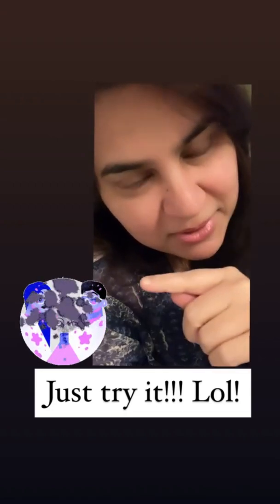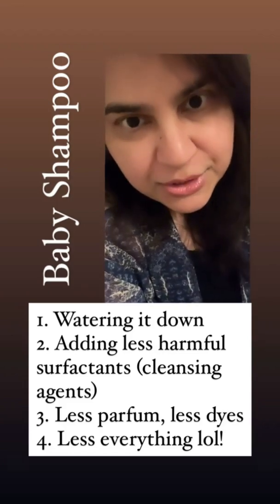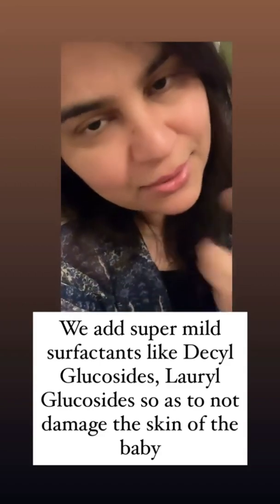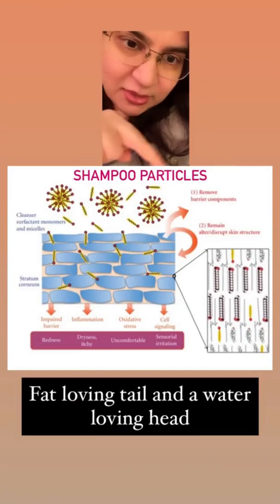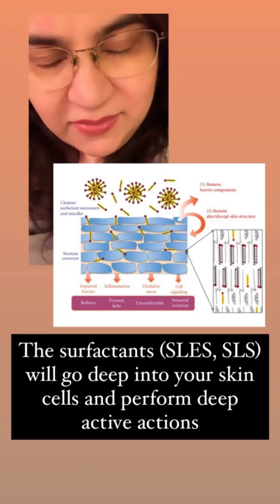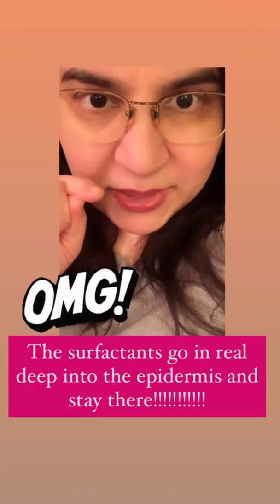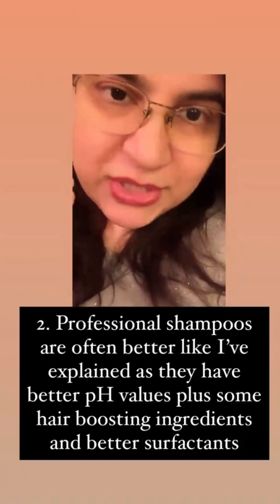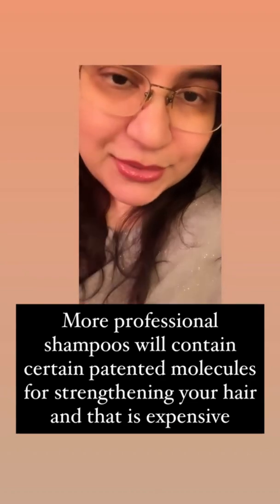IS AN EXPENSIVE SHAMPOO WORTH IT? - Dr. A’s Views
These videos are beautiful intimate face to face discussions on fascinating topics from my 30 years of knowledge as a vigilante holistic dermatologist.

🔴ALERT🔴
1. Serious knowledge data base
2. Beautifully unbiased facts
3. Dr. A is a global brand consultant so she’s speaks as an insider
4. Hard core myth busting
5. Loyal loving followers on Instagram

Dr.Ansul N Khan
MBBS/MD/DSc/MSc/Aging Science
UK & France
Founder of Cuticonscious.com
30 Years of Global Brand Consulting